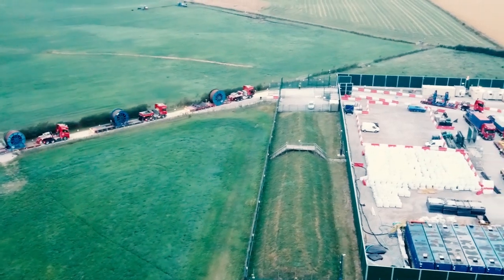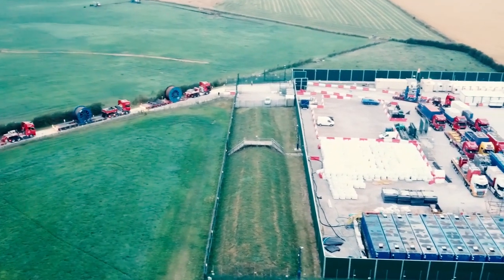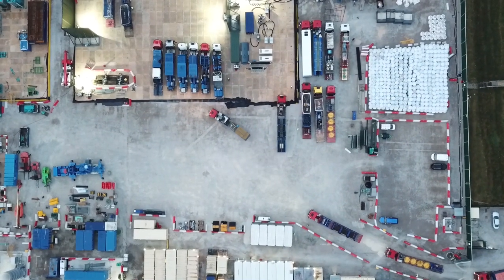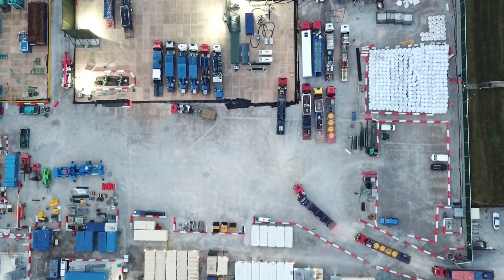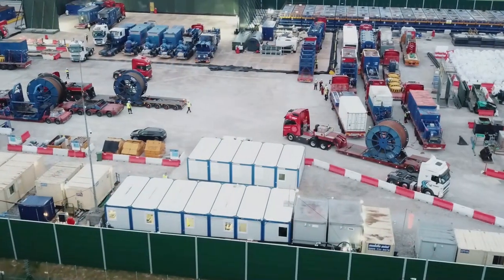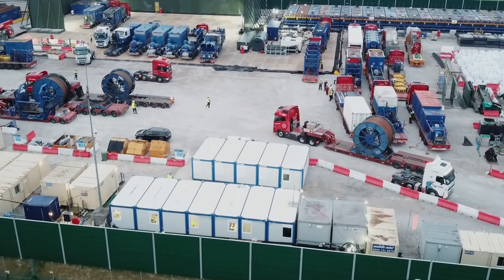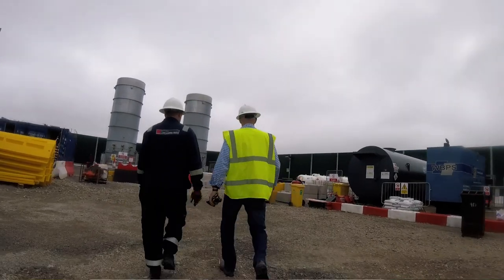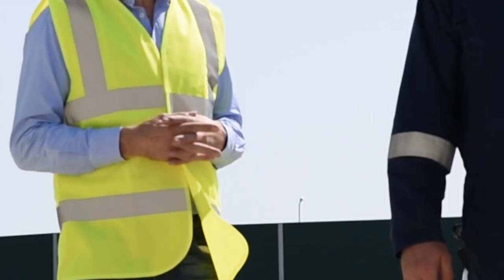Re-mobilisation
Leading onshore shale gas exploration operator Cuadrilla has today successfully remobilised hydraulic fracturing equipment to its flagship Lancashire site in Preston New Road.

The company opted for an early morning convoy delivery in line with existing planning permission, designed to minimise disruption to everyone using Preston New Road.

Laura Hughes, Projects and Operations Director at Cuadrilla, said she was delighted with progress made since the business announced its latest work programme to hydraulically fracture a second well.